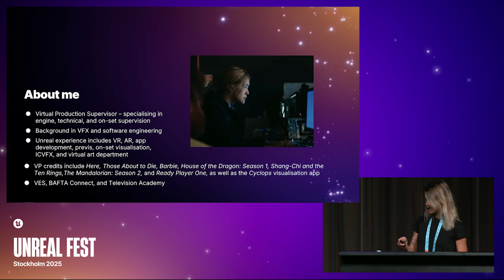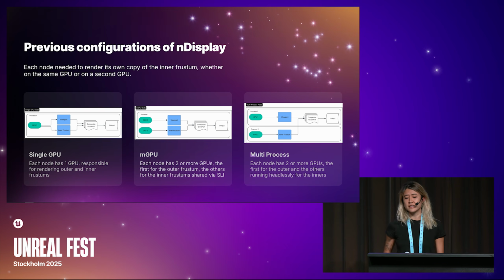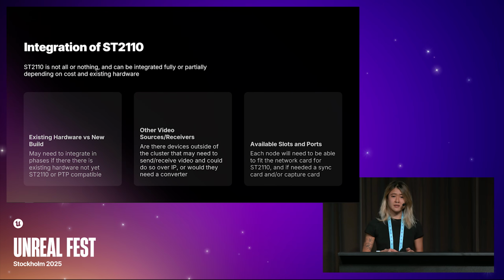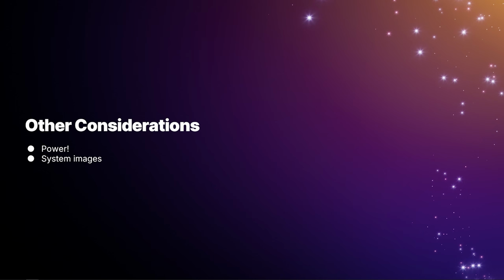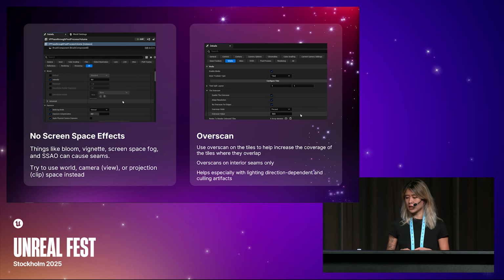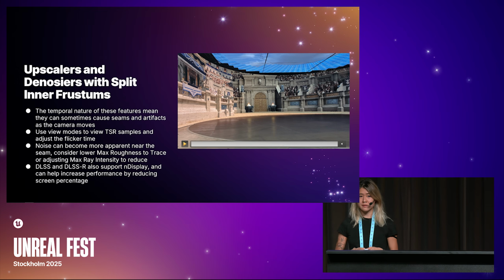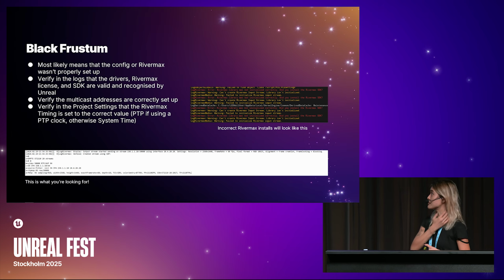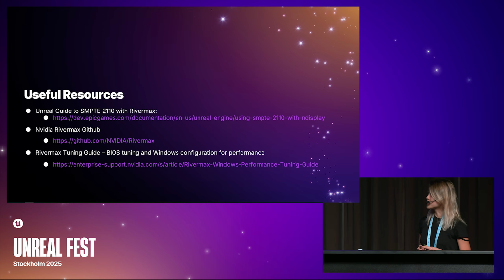Real-World Implementation of SMPTE 2110 for ICVFX | Unreal Fest Stockholm 2025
One of the most persistent visual giveaways in shows created using in-camera visual effects (ICVFX) is the softness of the background: often a direct result of resolution limits within current render cluster performance constraints.

With the integration of SMPTE 2110 and tiled inner frustum rendering in UE, we’re finally reaching a breakthrough that directly addresses this challenge.

In this session recorded at Unreal Fest Stockholm, Julia Lou dives into the practical realities of deploying a SMPTE 2110-based render cluster for virtual production, breaking down the architecture, workflows and system design considerations needed to build something both scalable and flexible across different types of productions.

She also covers the content side—what it takes to author scenes that truly benefit from this setup—drawing from real-world production experience. Finally, there’s a look ahead to what SMPTE 2110 unlocks for the future of ICVFX.

By the end of this talk, you’ll understand the fundamentals of SMPTE 2110 and how it differs from previous virtual production configurations.

You'll gain insight into the key benefits of SMPTE 2110 integration and the tiled inner frustum in terms of performance, resolution, and system scalability; and also learn practical approaches to designing and deploying an SMPTE 2110 system for ICVFX.